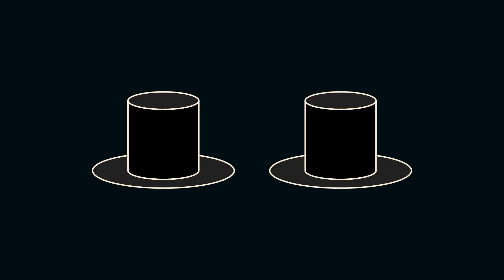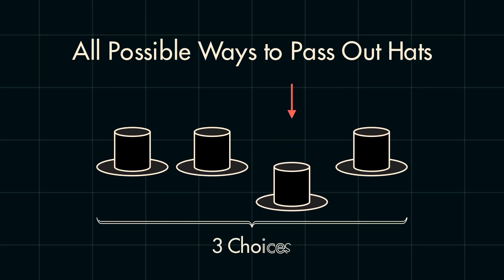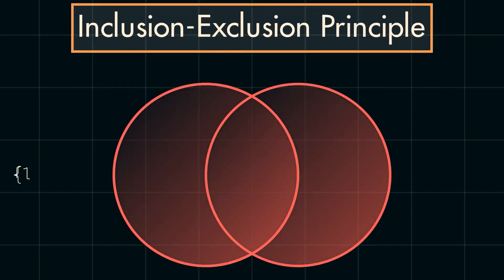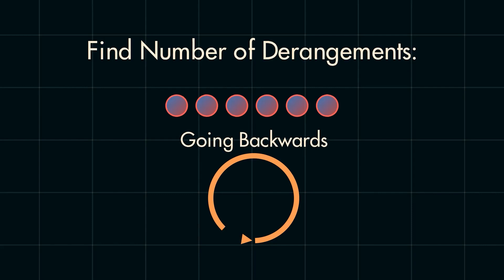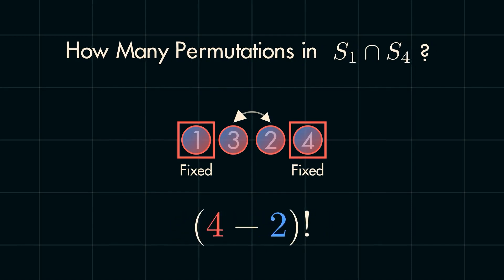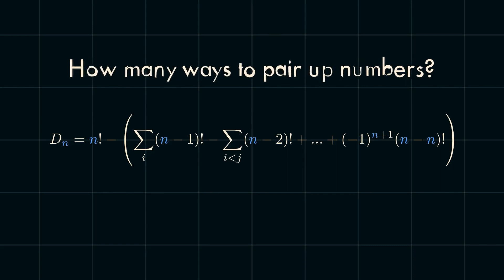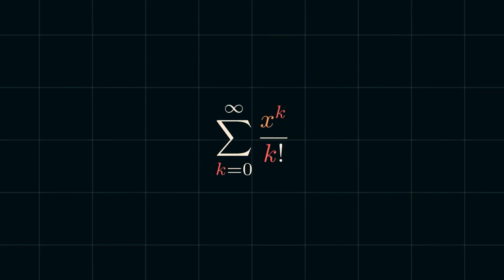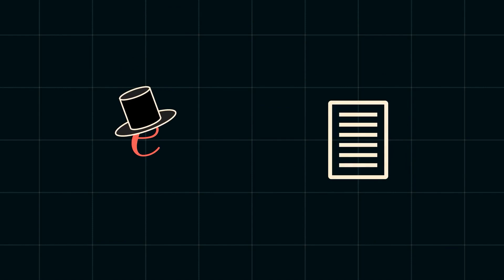What do hats have to do with Euler's number?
This video explores the Hat-Check problem and derives the formula for the number of derangements and the probability of getting a derangement. It also covers how Euler's number can be used to simplify these formulae, and the surprising relationships that can show up in discrete mathematics.

Timestamps:
0:00 Intro
1:08 Getting an Intuition
2:52 Inclusion-Exclusion Principle
4:11 Finding Derangements
8:28 Finding Probability of a Derangement
9:02 But What Does "e" Have To Do With It?

Derangement Probability Derivation Adapted From: Discrete Mathematics and Its Applications, 7th Edition-McGraw-Hill by Kenneth Rosen pgs. 562-564

Music (in order of appearance):
- Concerto Grosso in D minor, H.143 'La Folia' by Francesco Geminiani used from the Public Domain